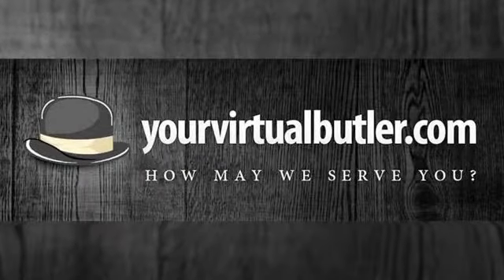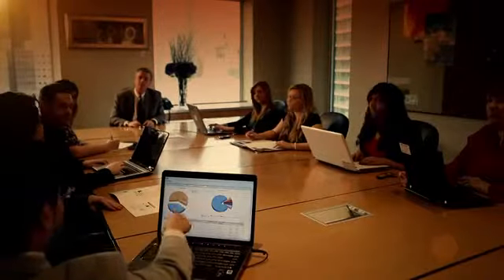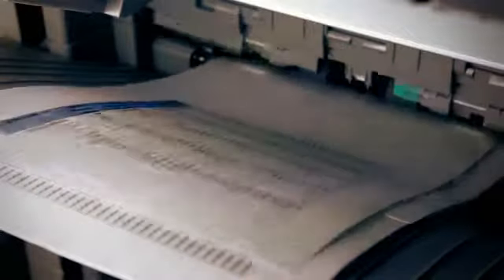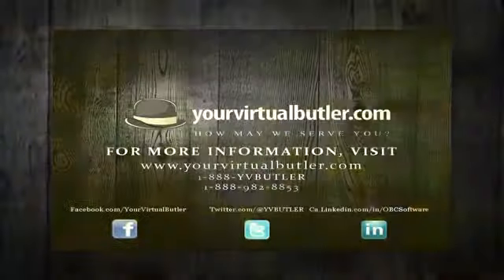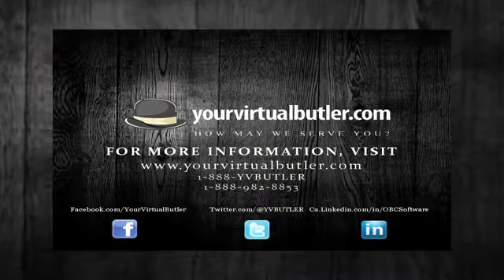Virtual Butler.FLV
Virtual Butler